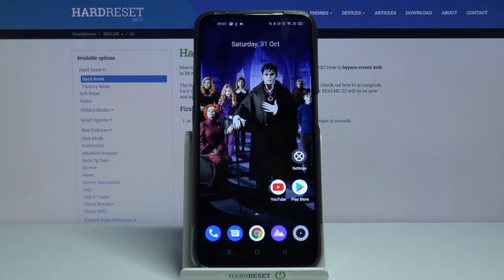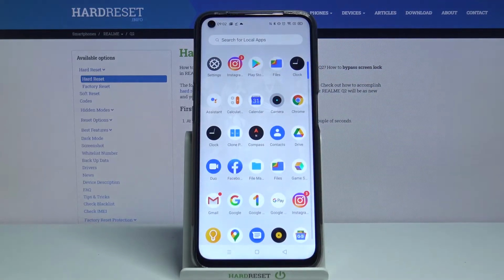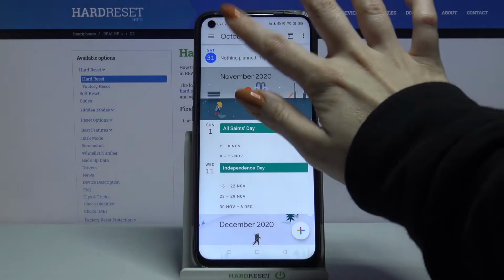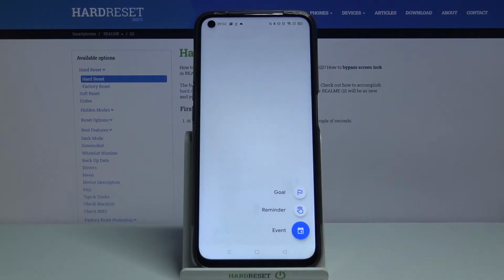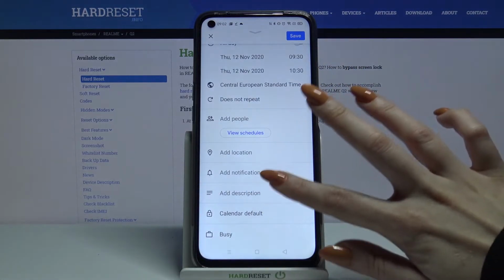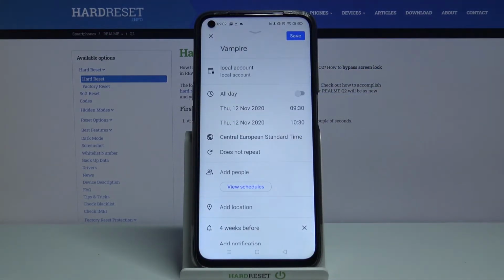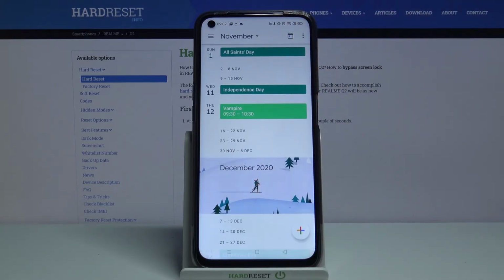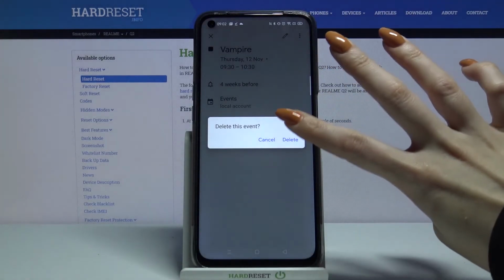How to Add Event to Calendar in REALME Q2 - Event Creation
Learn more info about REALME Q2:
We are coming to present the video guide, where we teach you how to set a reminder to Calendar on your REALME Q2. Follow the presented tutorial to learn how to add a new Event not to forget about your plans.

How to Add Reminder in REALME Q2? How to Add an Event in REALME Q2? How to Set Up Calendar Event in REALME Q2? How to Manage Calendar Events in REALME Q2? How to Create Event in REALME Q2 Calendar? How to Use Calendar in REALME Q2?